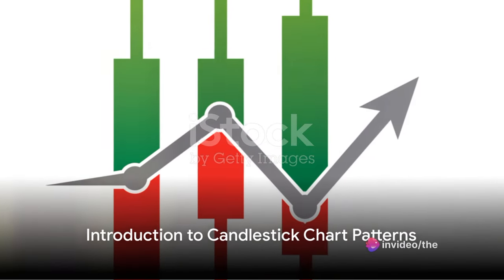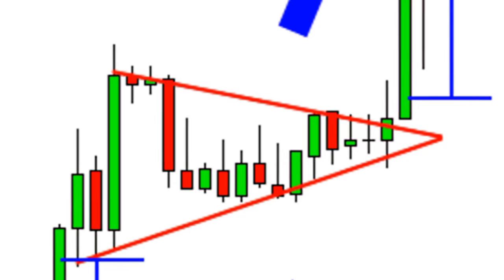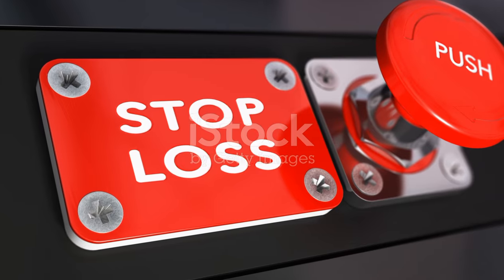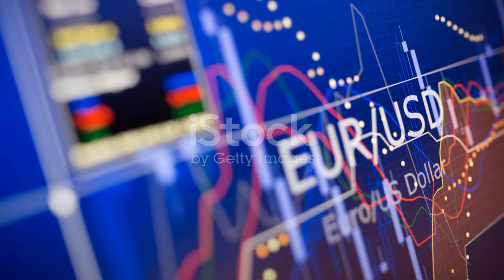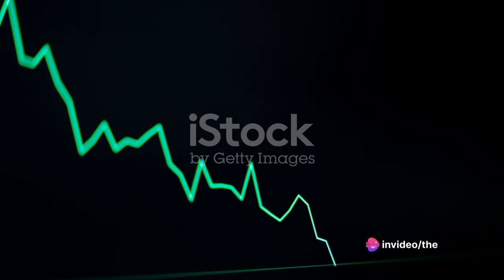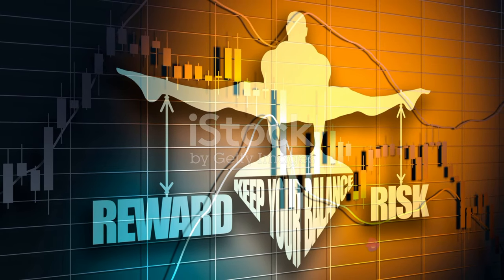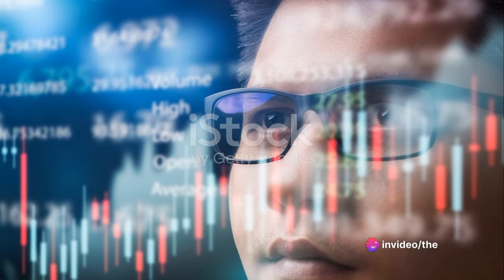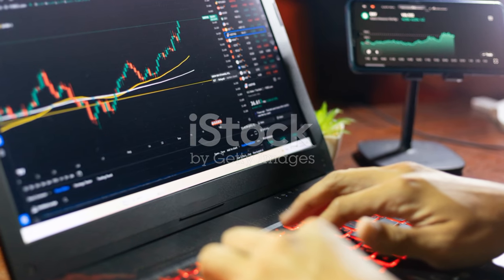Mastering Candlestick Chart patterns : Your Key to Successful trading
In this enlightening video, we delve into the fascinating world of candlestick chart patterns for successful trading. Whether you're a newbie or an experienced trader, understanding these patterns will give you the edge you need in the forex market. Join us as we demystify popular patterns like pennants, triangles, flags, and more, and show you how to identify and utilize them to elevate your trading strategy. Don't miss out on this valuable knowledge!

OUTLINE:

00:00:00 Introduction to Candlestick Chart Patterns
00:01:03 Pennants and Symmetrical Triangles
00:02:56 Flags and Ascending Triangles
00:04:55 Descending Triangles and Head and Shoulders
00:06:57 Double Tops and Double Bottoms
00:08:37 Conclusion and Engagement